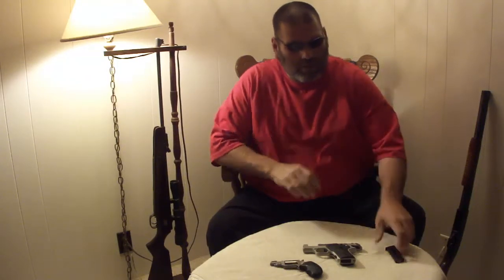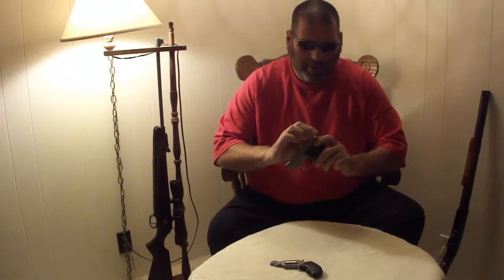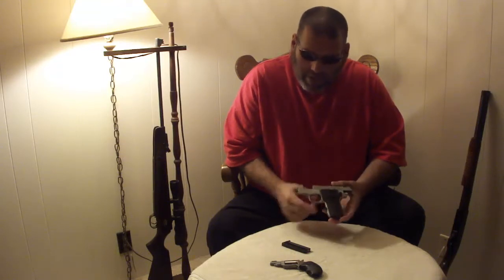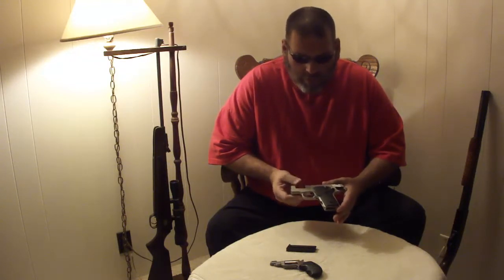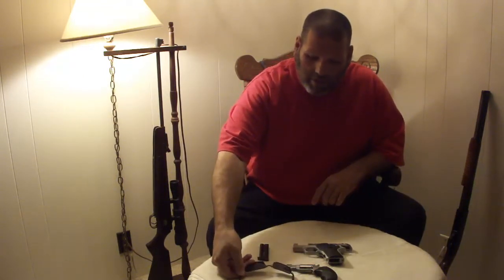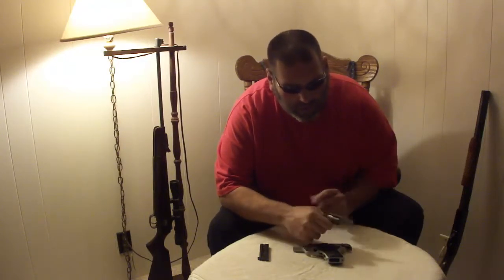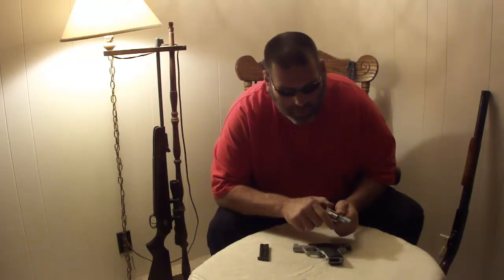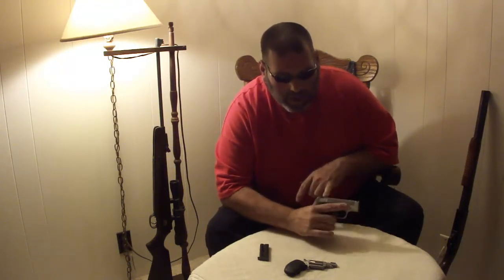Hand Guns - Why Mouse Guns for Women?